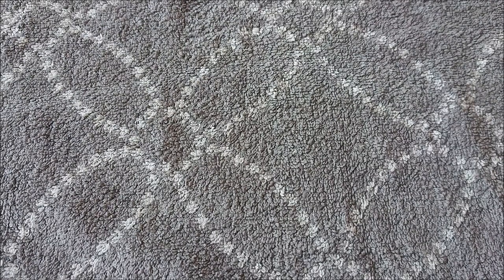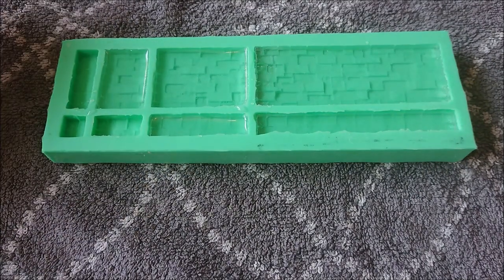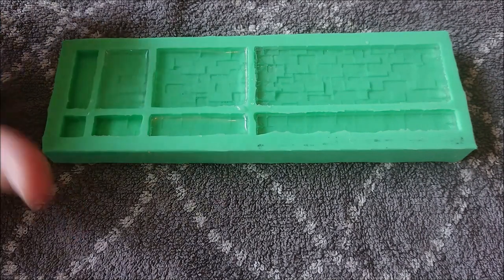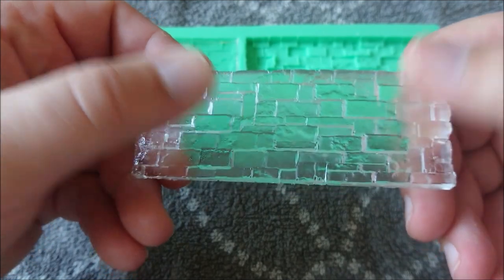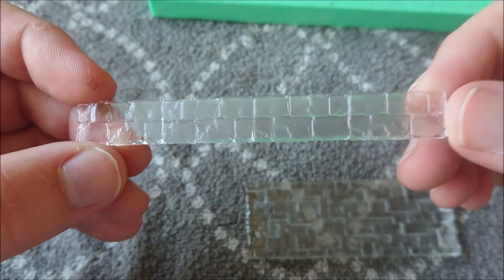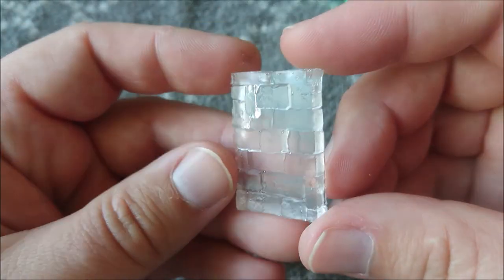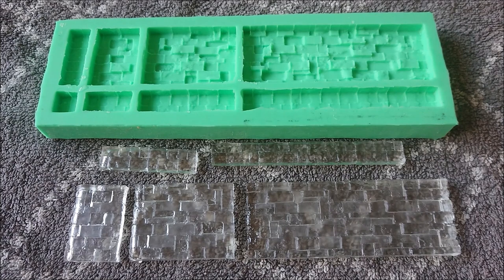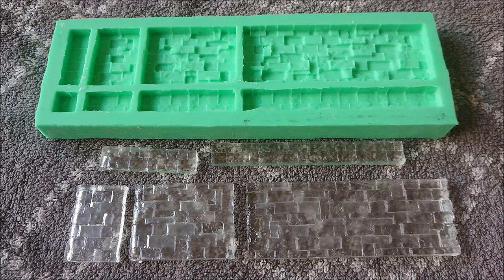Making Multibases with Awake Arts Moulds Part 2/3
Multibasing with Awake Arts Moulds Part 2/3 shows the adventure with resin. Did not end well for me. Check out how